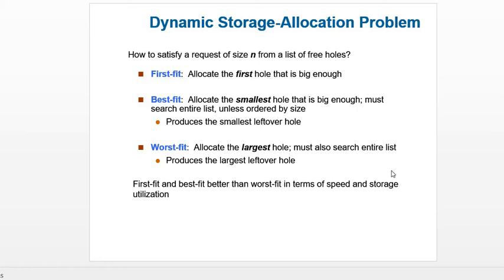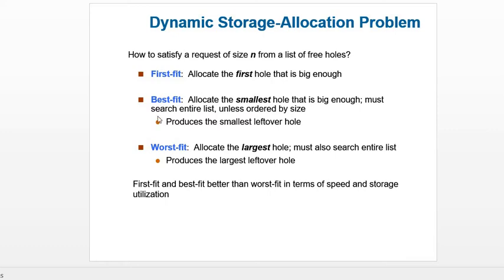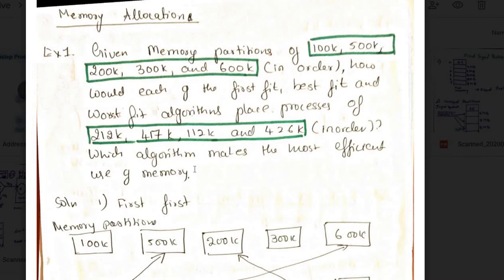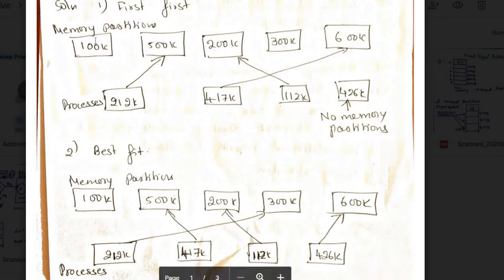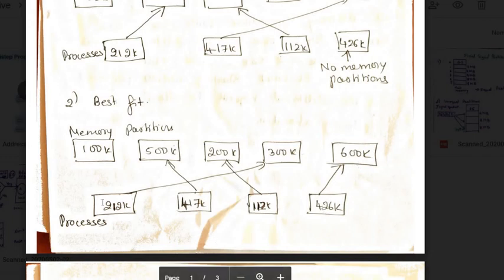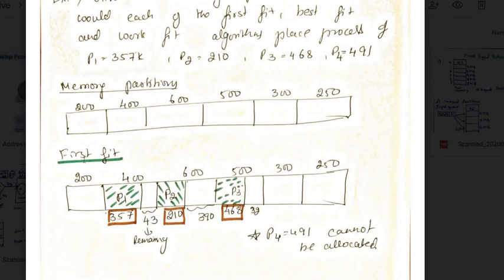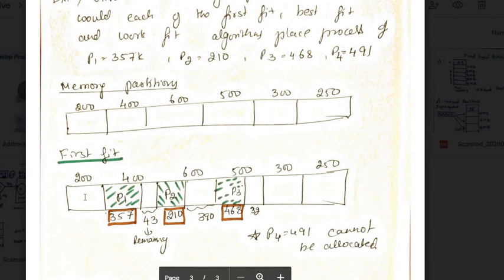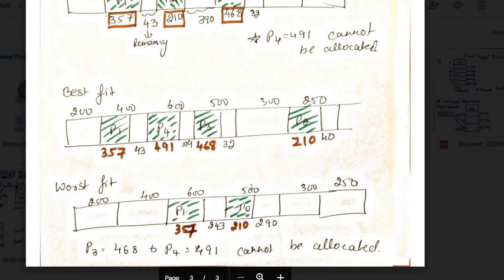7 Dynamic Memory partition